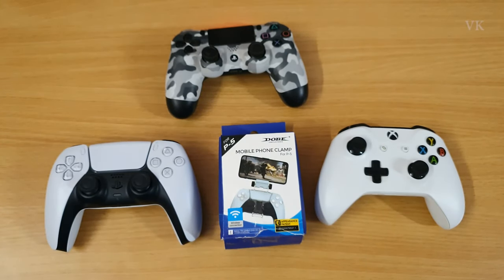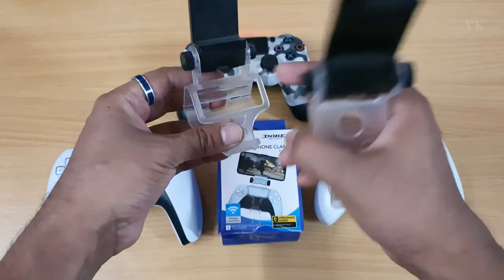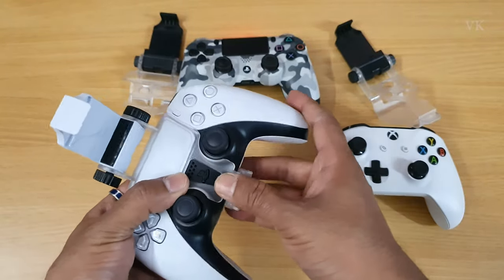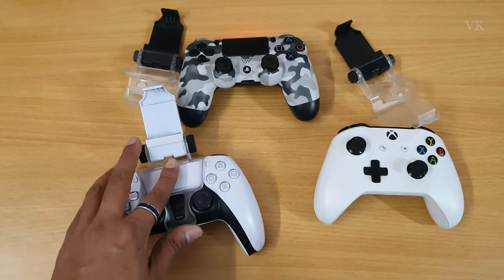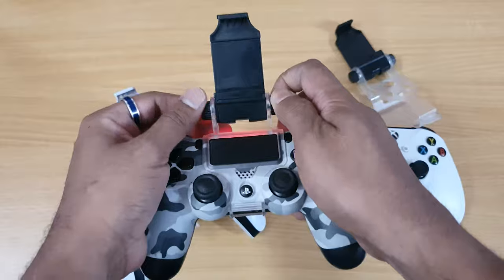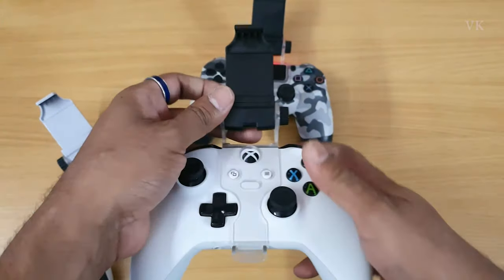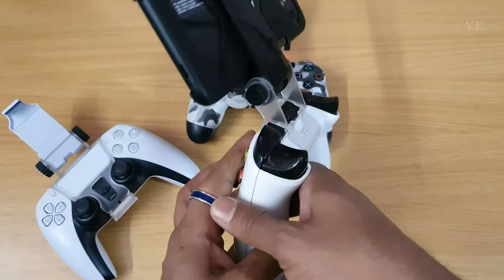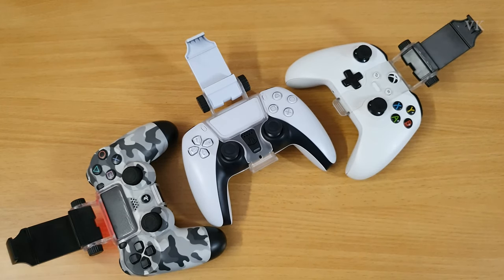Mobile Phone Clamp for PS4 DualShock / PS5 Dualsense / XBOX Controllers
Hi Friends, in this video, i am explaining about the mobile phone holder clamp for ps4 dualshock, ps5 dualsense & xbox controllers.

PS4/PS5 Clamp
XBOX Clamp